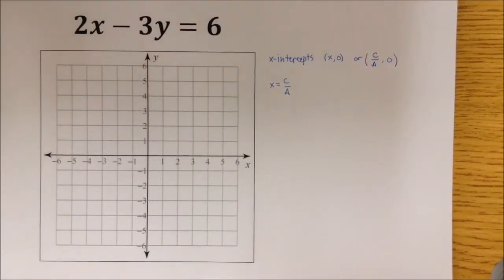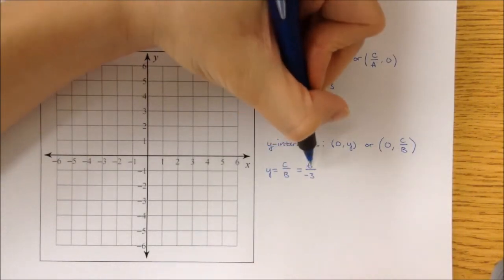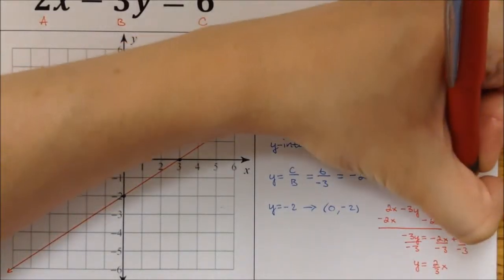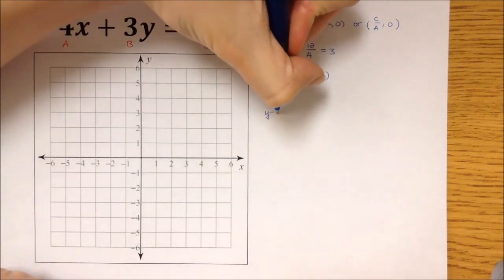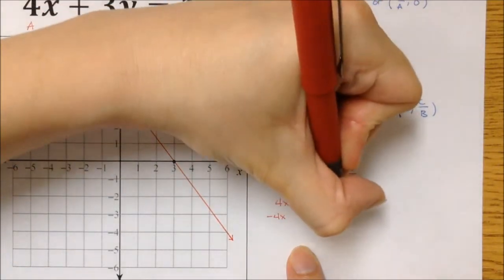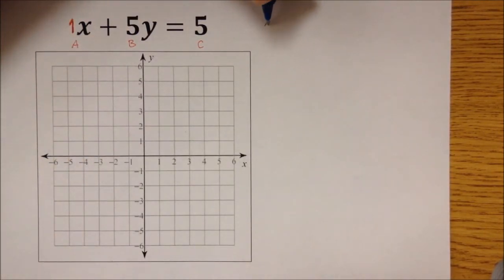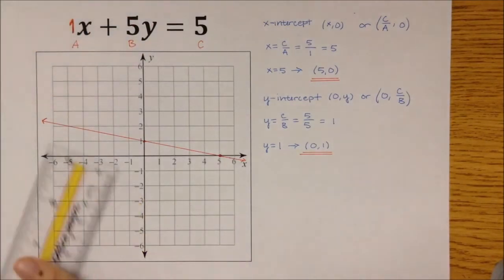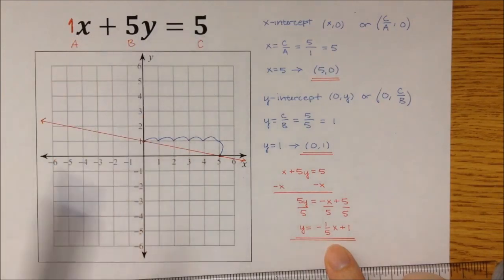8.3B Graphing Linear Functions in Standard Form Examples